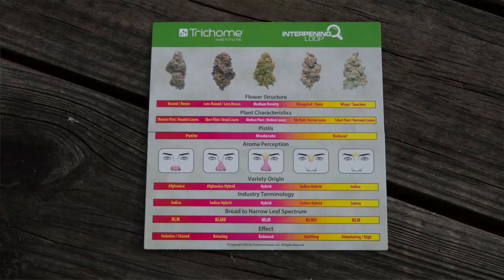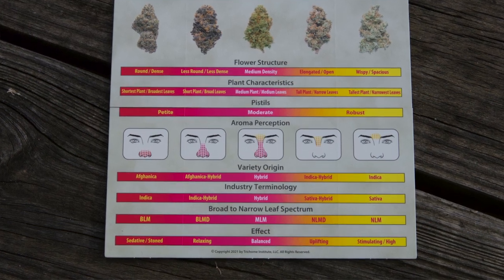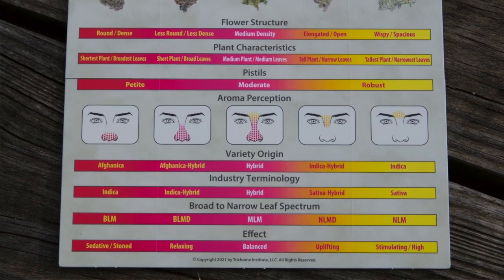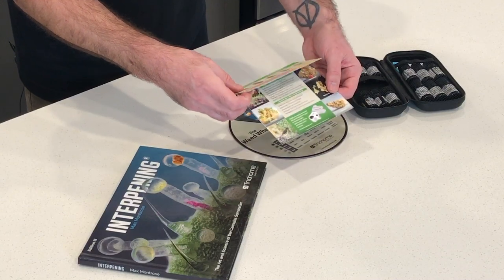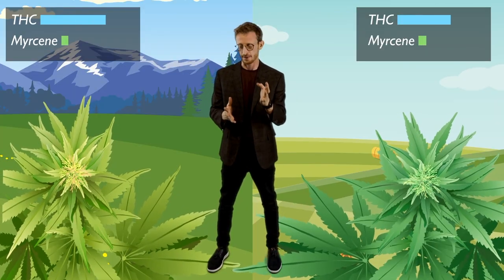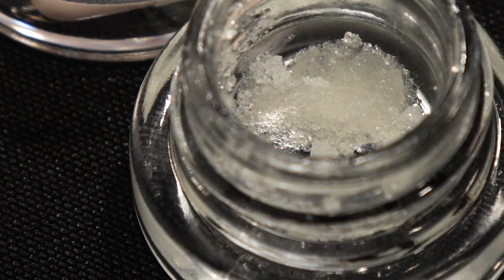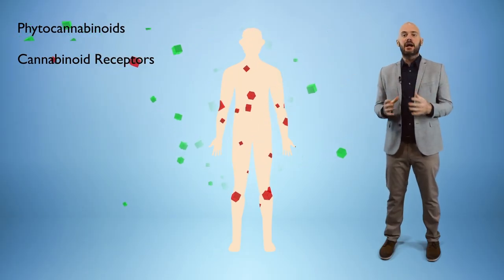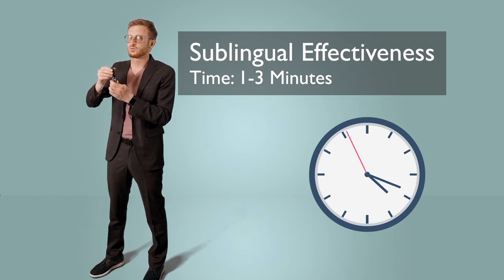Cannabis Education Courses & Tools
Overview of Trichome Institute's online cannabis education courses and tools.

1. Interpening - Cannabis Sommeliers
2. Cannabis Consultant Training - Budtenders & Dispensaries
3. Extraction & Concentrates
4. Cannabis for All
5. Cooking with Cannabis - Professional Chefs

for full course details!